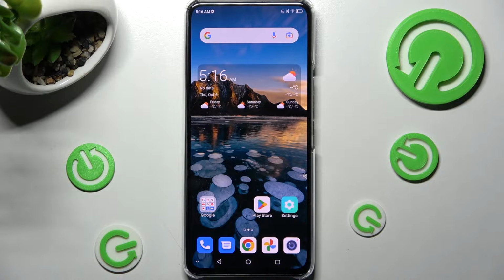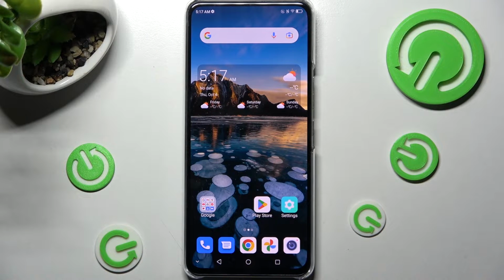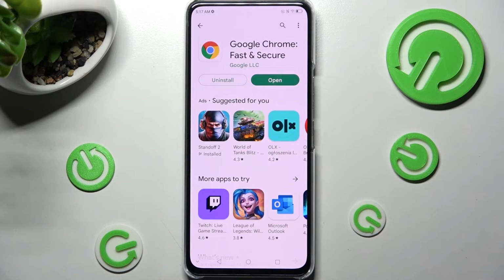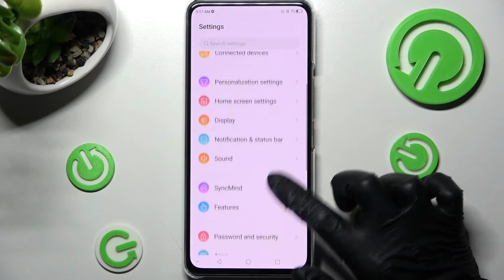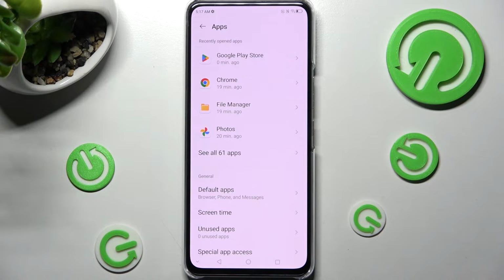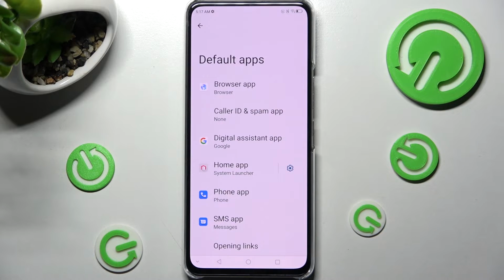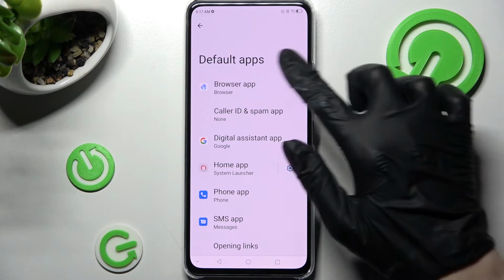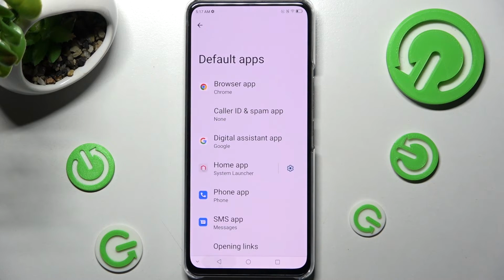How to Change Default Apps on ZTE Axon 30 - Set Default Apps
Find out more about ZTE Axon 30:
Hello. In this video, we are going to demonstrate how to change the default apps on ZTE Axon 30. Our expert will present step by step, how to access the proper menu and how to set your favorite application as a default. Thank you very much for watching our tutorial! If you want to know more about your ZTE Axon 30, visit our YouTube channel.

How to change the default app in ZTE Axon 30? How to access the default apps menu in ZTE Axon 30? How to set the default app in ZTE Axon 30?